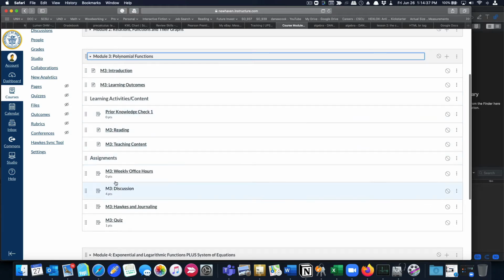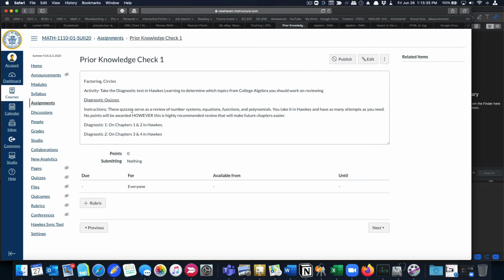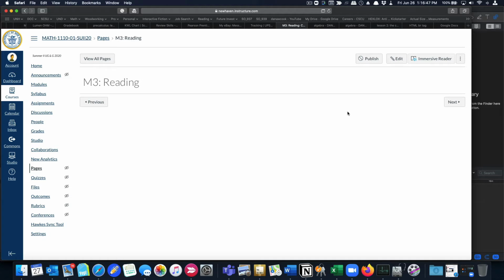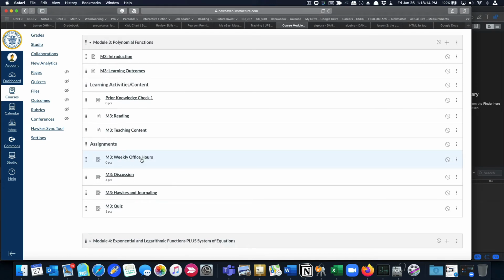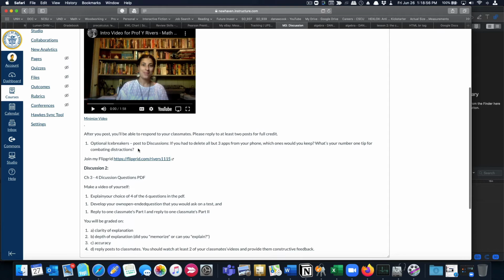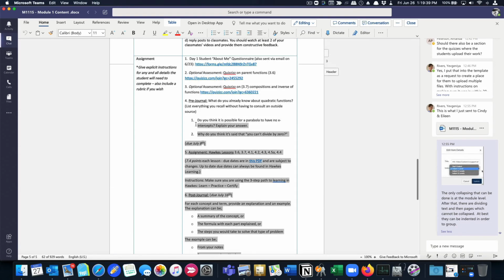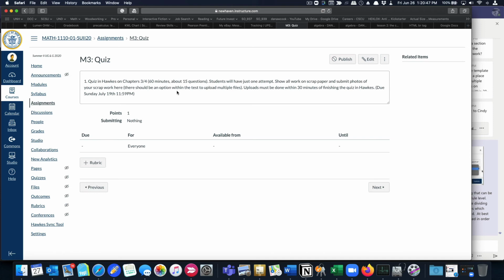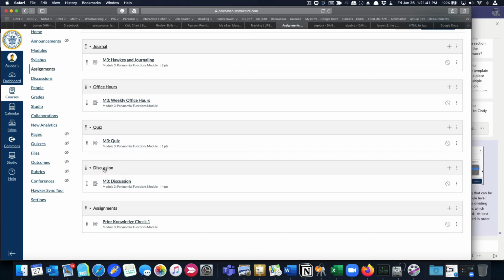Canvas module planning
Canvaslms
Canvas
Las
Module planning